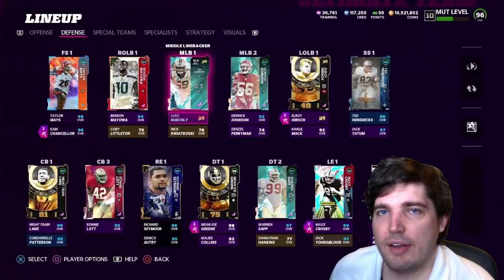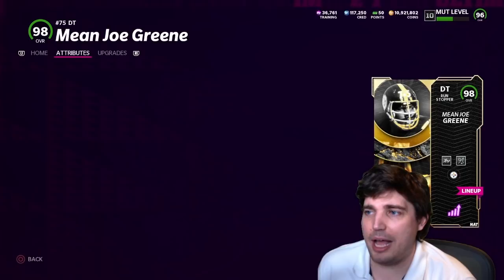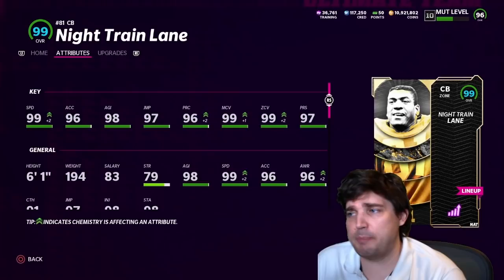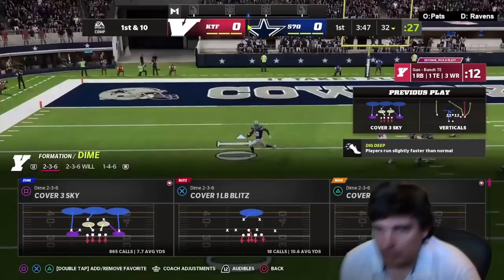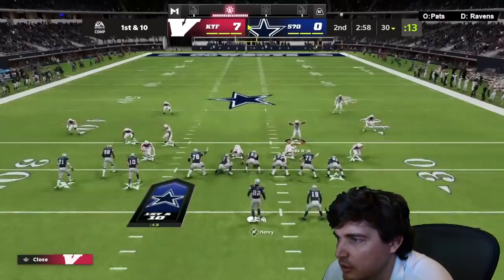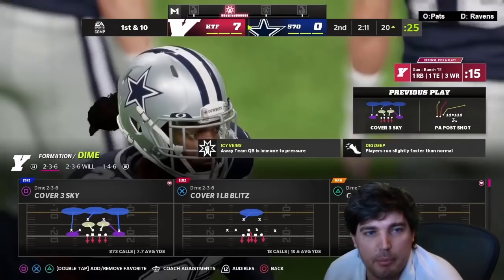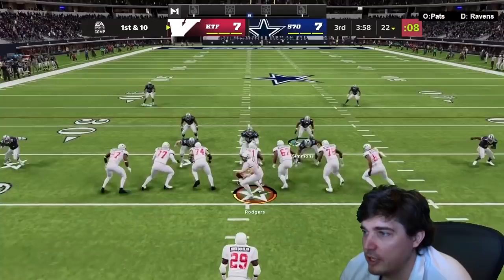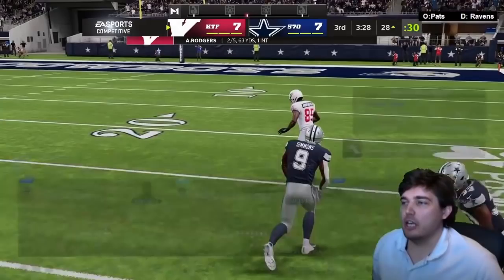NTL, MEAN JOE AND A 190 LB D-LINEMEN THAT KINDA WRECKS?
Today we go through the defensive ULs that I found interesting, Mean Joe Green, Night Train Land and Elroy Hirsch and see how much they're able to take over a game.